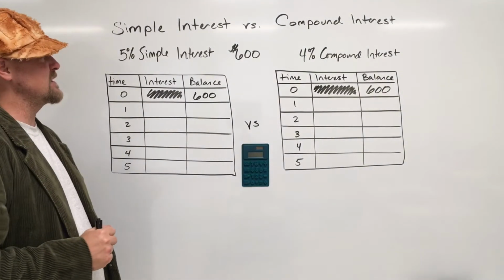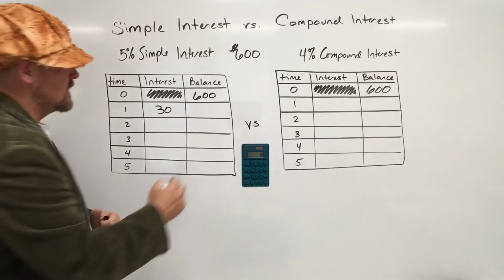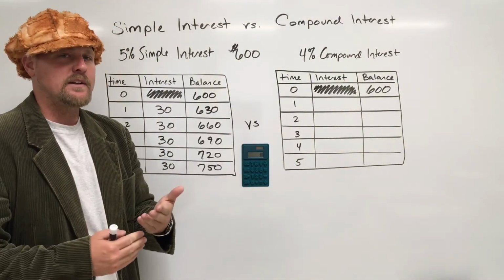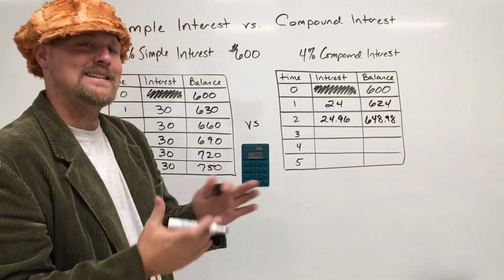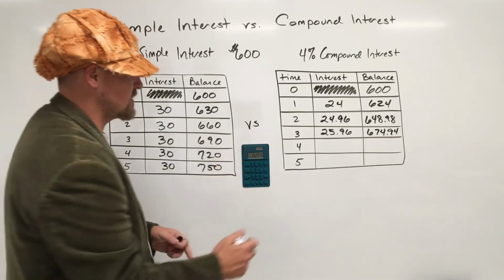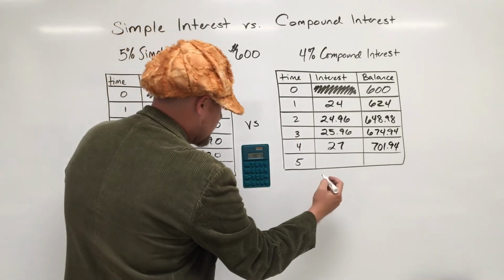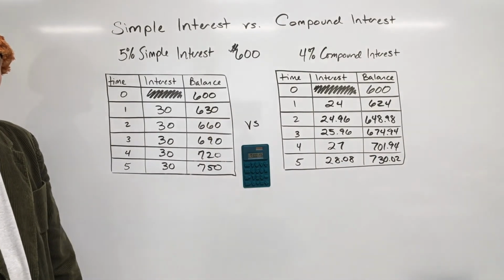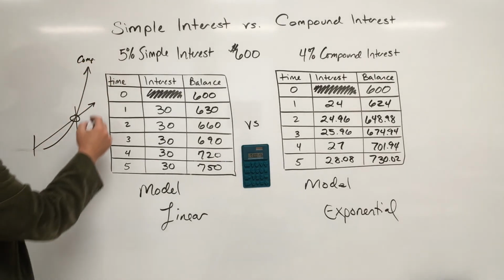Compound Interest vs. Simple Interest